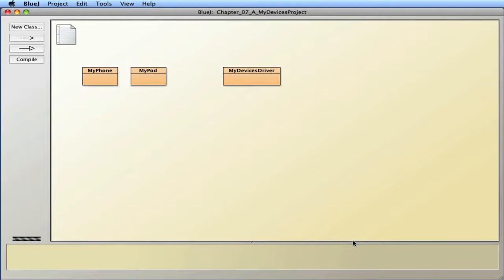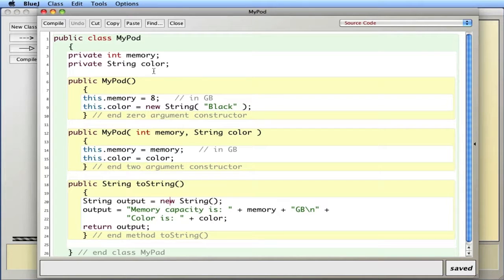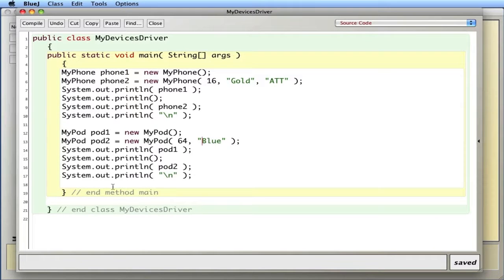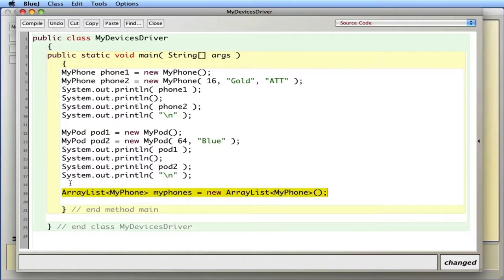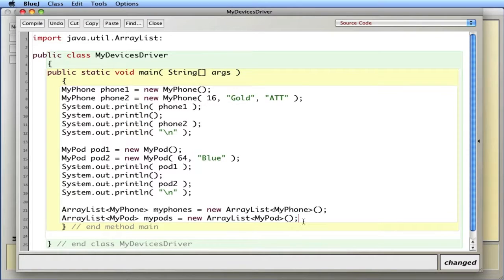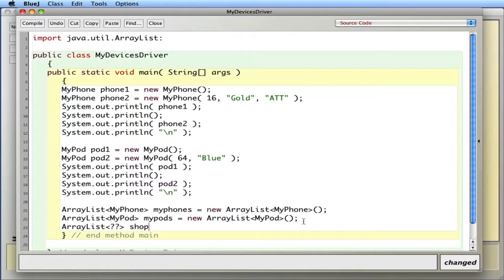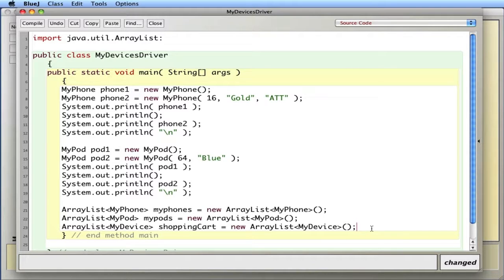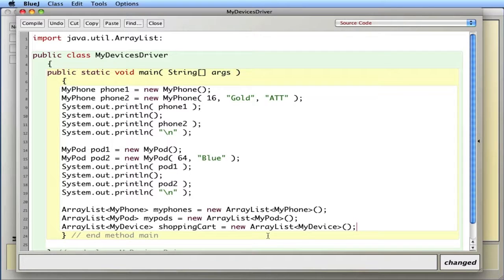APCS Inheritance MyDevice Part I